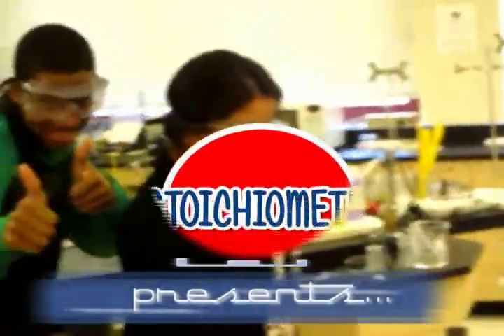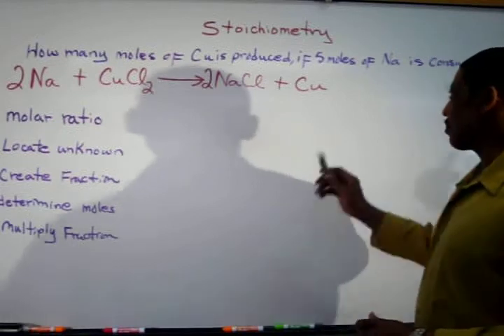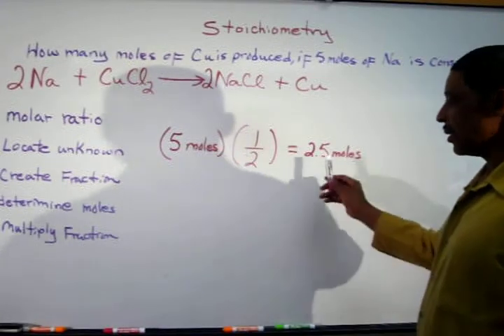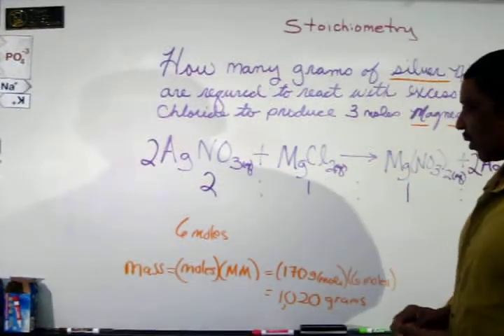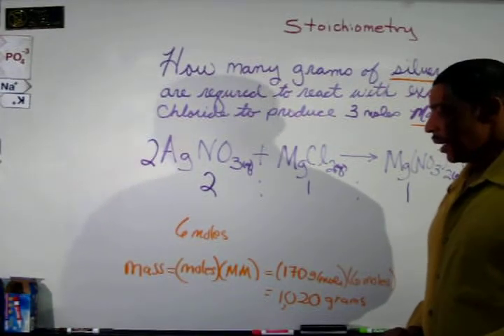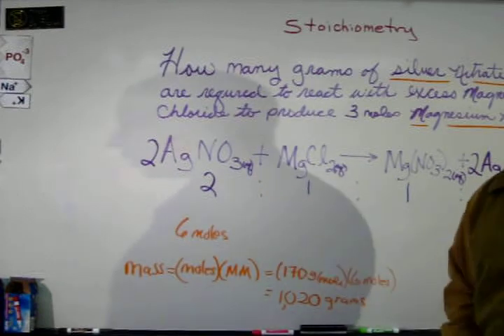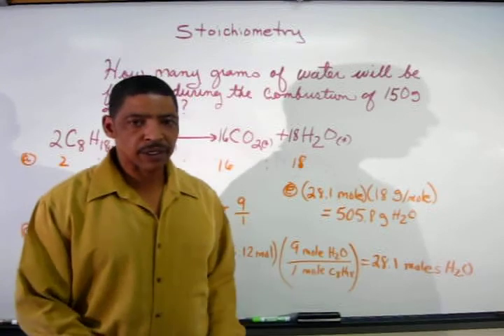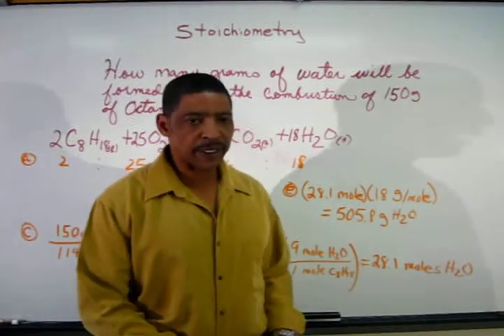STOICHIOMETRY BY MR. B.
Shows an easy way to perform stoichiometric calculations.